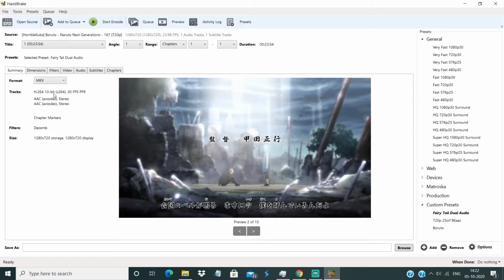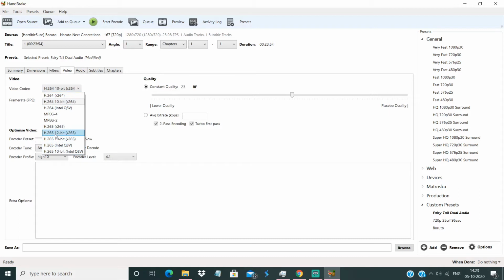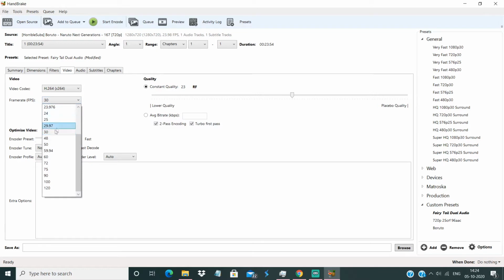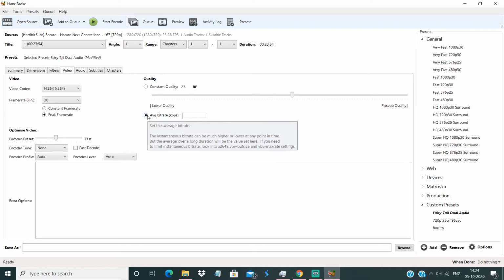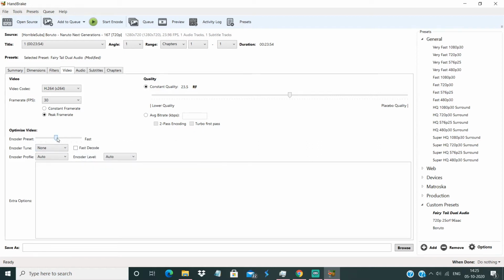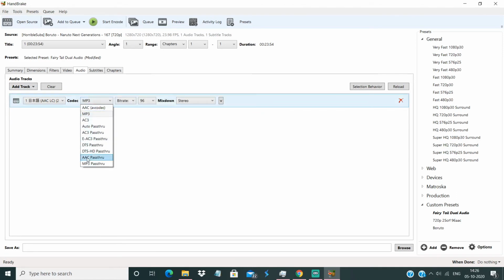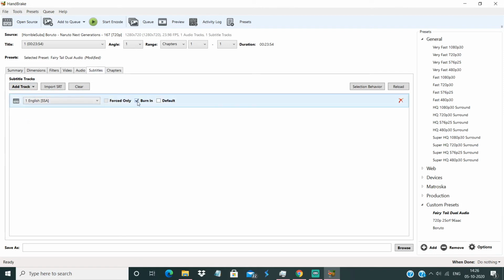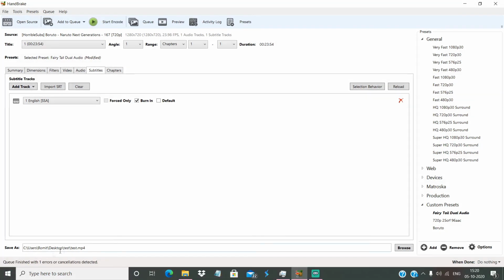Small Size Quality Video Encode Using Handbrake | Detailed Guide - 1 | Hard Subbed Anime Encode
Recording Software
▶ Stream Labs OBS